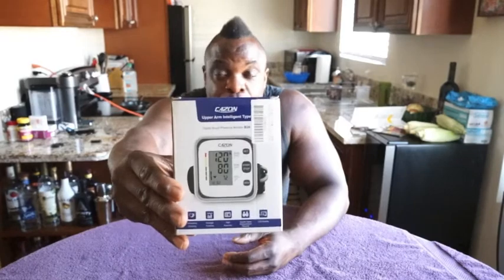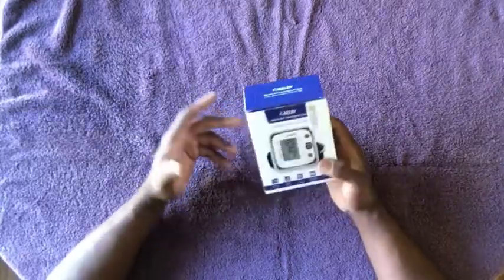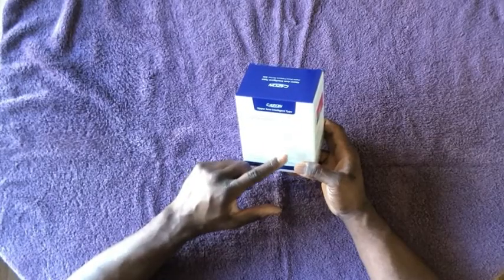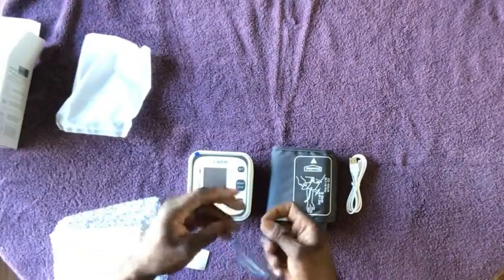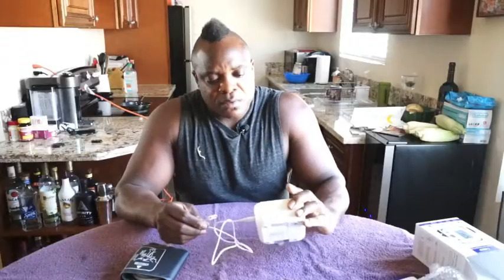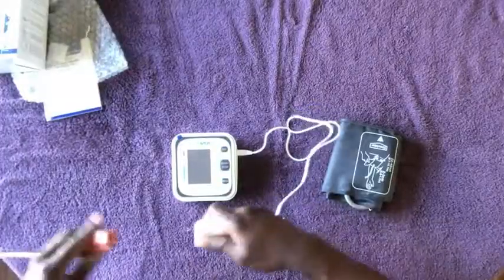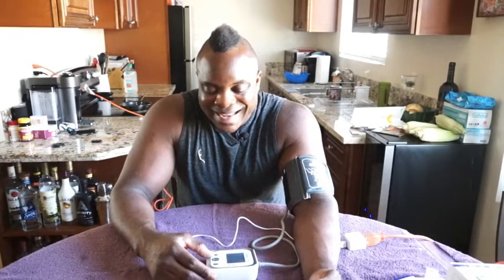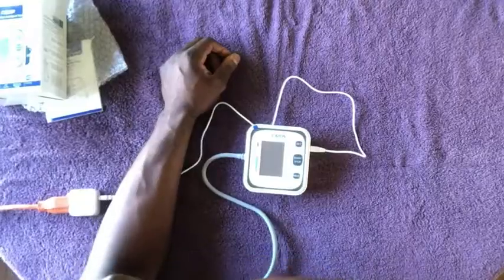Cazon Blood Pressure Monitor UNBOXING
How is this blood pressure monitor from Amazon? Let’s see!